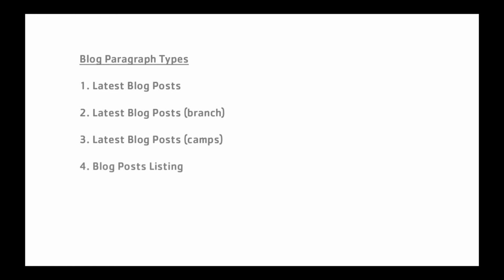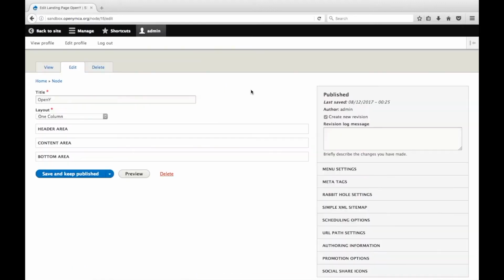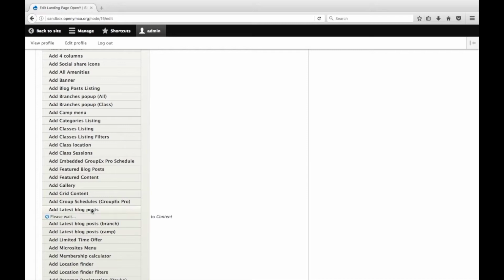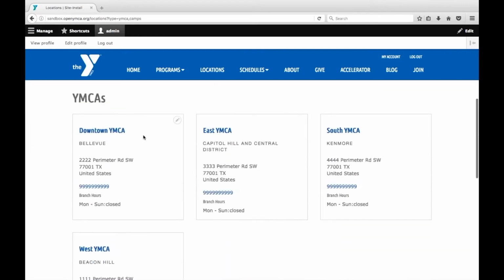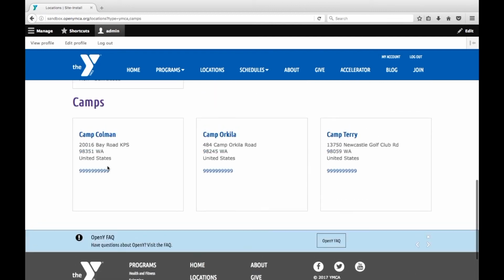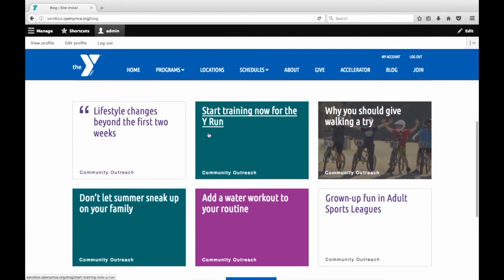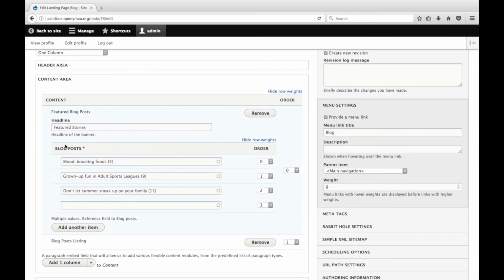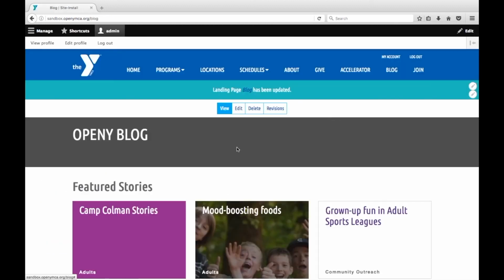Blogs - Blog Paragraphs Components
Review of all the 5 Paragraph Components. Paragraph components are the content blocks that make up a landing page, such as the homepage. The Blog Paragraph Components are where the lists of blogs are displayed on YMCA's Website Service (formerly Open Y).